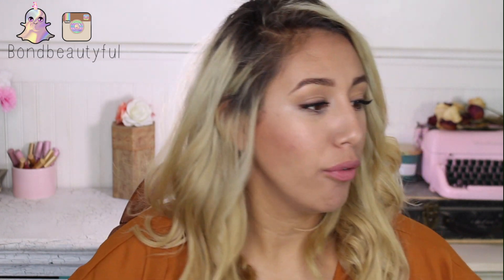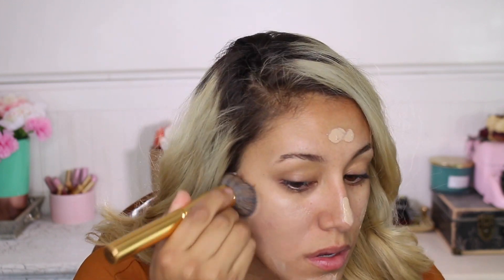No 7 Lift & luminate foundation review|Foundation week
No 7 Lift & luminate foundation review

My Foundation Shades Right now Summer shade:
Mac Studio Fix NC 35
Fit mE matte & poreless 310 Sun Beige
Loreal True Match LUMI W6
Covergirl Stay Fabulous 3 in 1 foundation 857 Golden Tan
Laura Mercier Oil Free Supreme Foundation Suntan Beige
Make Up Forever HD Foundation 153 Golden Honey
Revlon ColorStay Golden Caramel
NARs Sheer Glow Stromboli Medium3
Urban Decay Naked Skin 7
Too Faced Born This Way Sand
Lancome Ultra 24H Foundation 410 Bisque W
Giorgio Armani Luminous Silk Foundation 6.5 Medium Warm
Bourjois Healthy Mix Serum 55 Beige Fonce (Dark Beige)

Lets Chat!